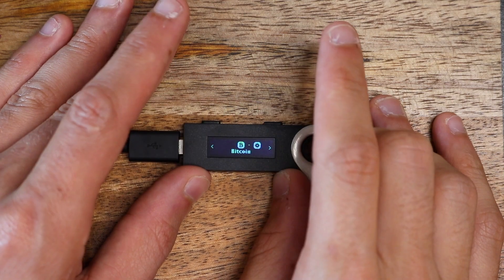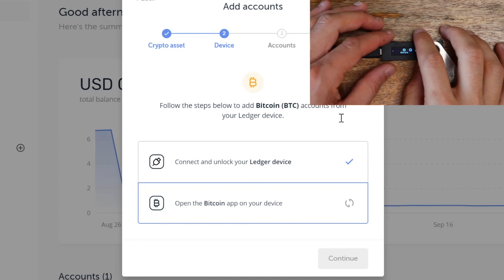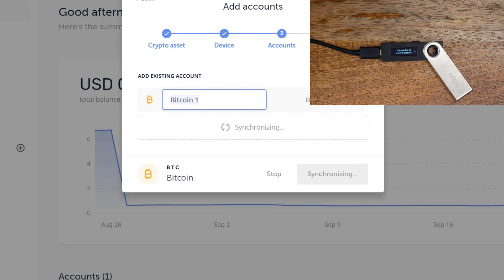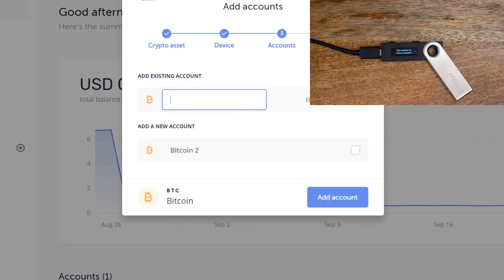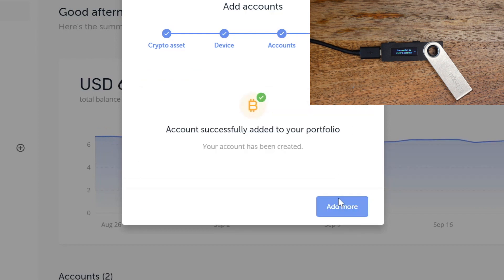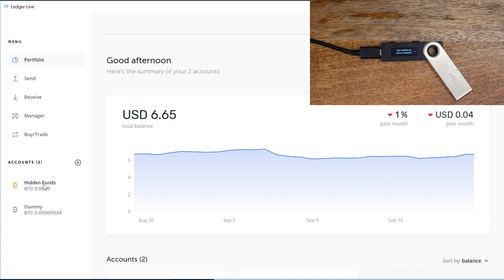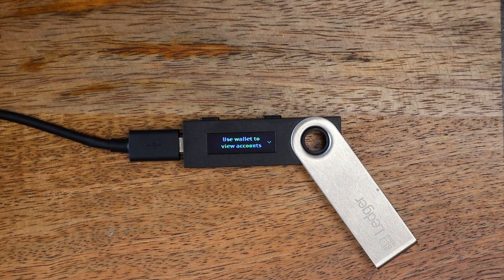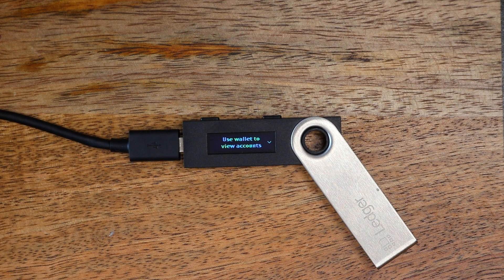ACSC Lesson 3: How to Recover a Passphrase Protected Ledger Nano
In this video, Colin explains how to recover a Ledger nano s protected by a passphrase